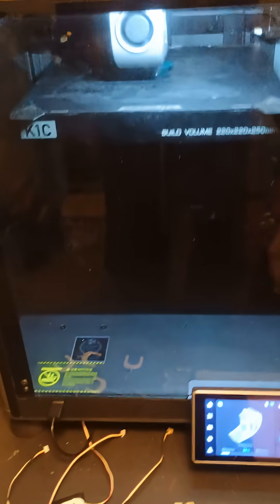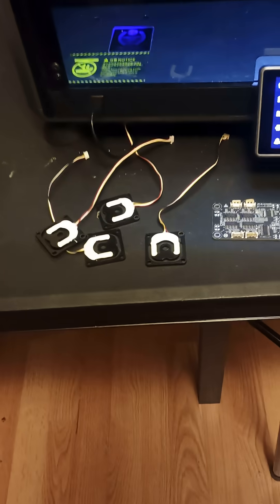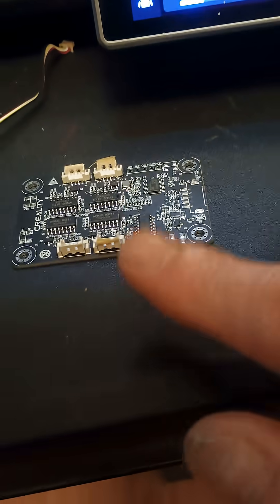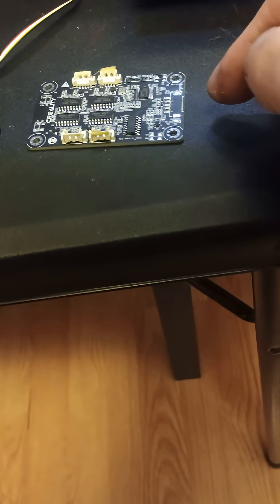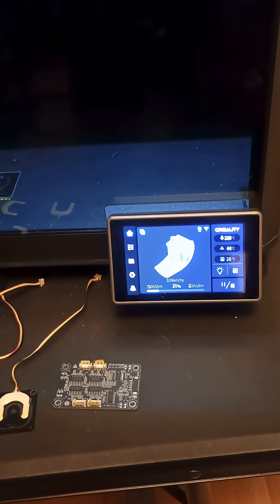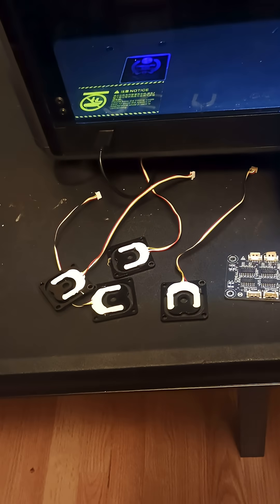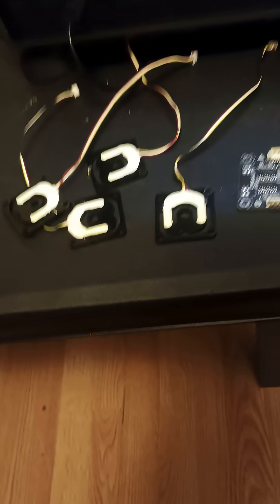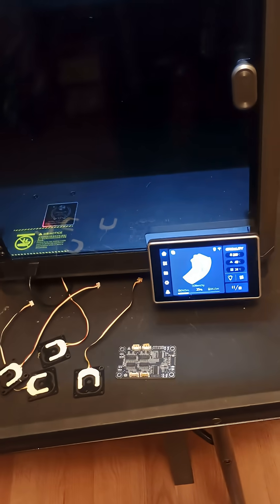creality k1c k1 max bed leveling sensor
creality k1c  k1max leveling sensor